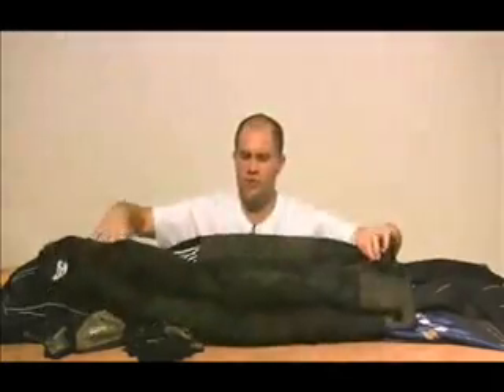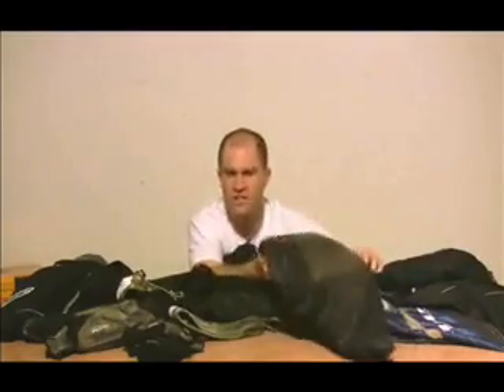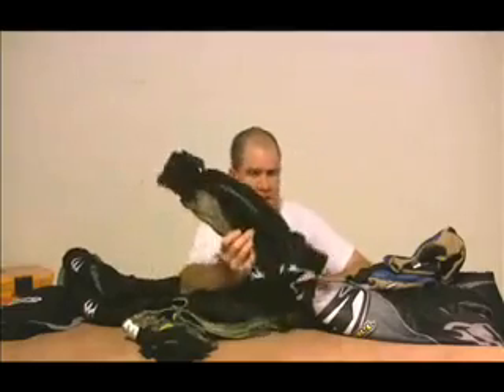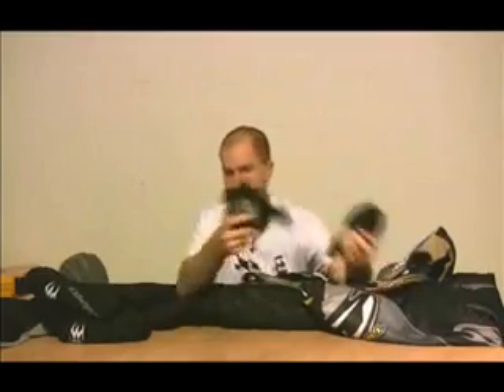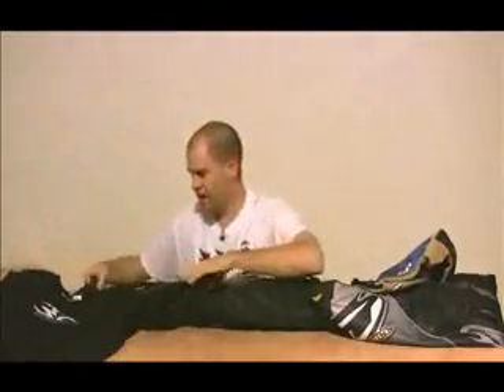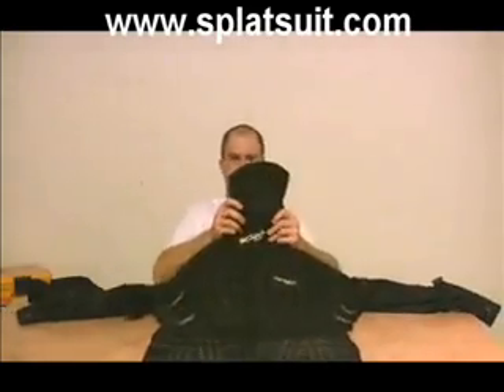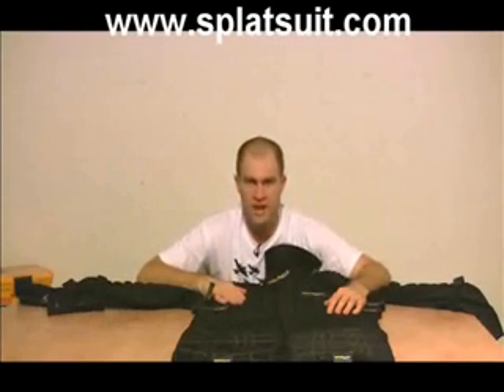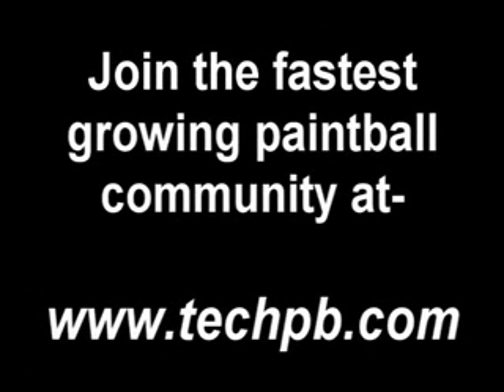Padding Show!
The padding show is here!